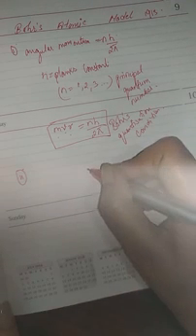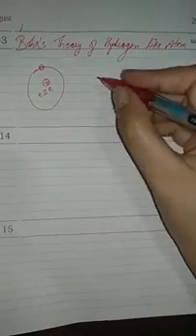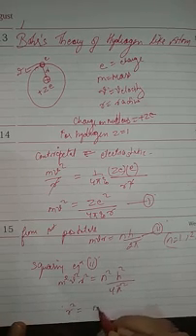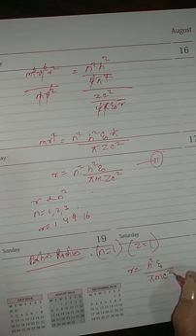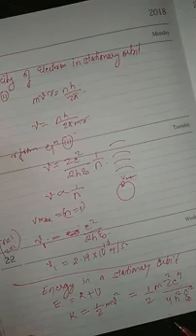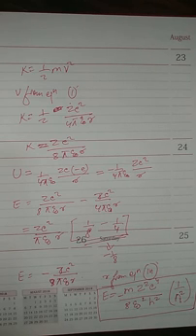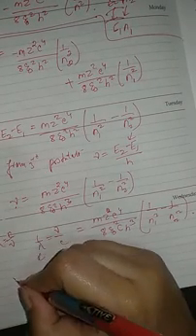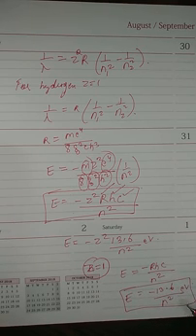Class 12 Physics Bohr's atomic model